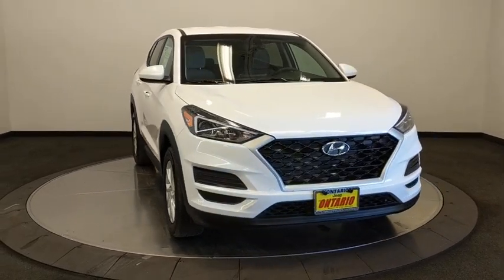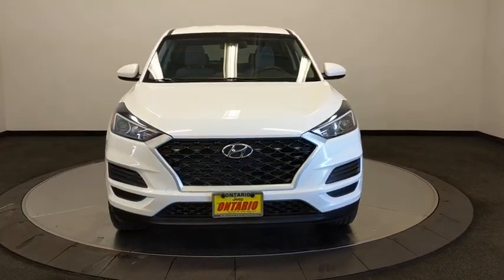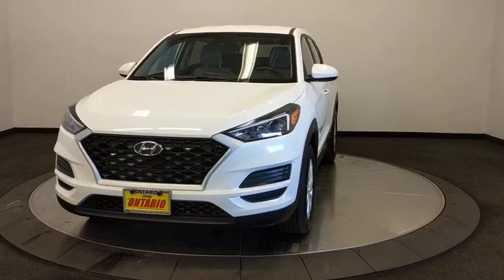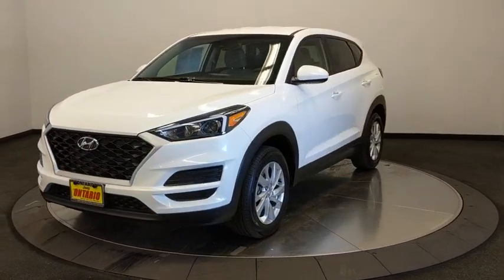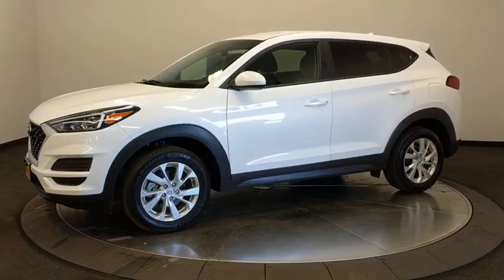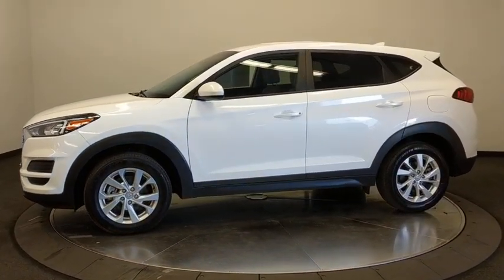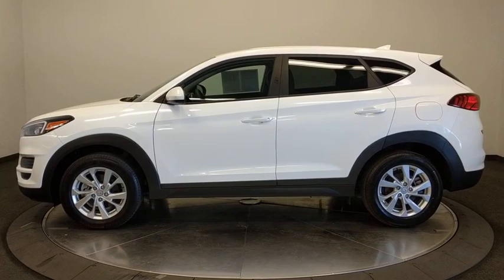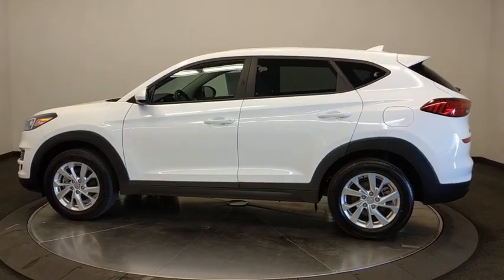2019 Hyundai Tucson Norco, Corona, Riverside, San Bernardino, Ontario, CA PRB2154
White Pearl Used 2019 Hyundai Tucson available in Norco, California at

Priced below KBB Fair Purchase Price!CARFAX One-Owner.**Dealer Serviced**, **Freshly Detailed**, **Vehicle Includes 5 Gallons of Fuel**, **Vehicle Sold As Equipped Including One Key.
Axle Ratio: 3.648,17 x 7.0J Alloy Wheels,YES Essentials Cloth Seat Trim,Radio: AM/FM Audio System,4-Wheel Disc Brakes,6 Speakers,Air Conditioning,Electronic Stability Control,Front Bucket Seats,Front Center Armrest,Spoiler,Tachometer,ABS brakes,AM/FM radio,Brake assist,Bumpers: body-color,Delay-off headlights,Driver door bin,Driver vanity mirror,Dual front impact airbags,Dual front side impact airbags,Four wheel independent suspension,Front anti-roll bar,Front reading lights,Fully automatic headlights,Illuminated entry,Low tire pressure warning,Occupant sensing airbag,Outside temperature display,Overhead airbag,Overhead console,Panic alarm,Passenger door bin,Passenger vanity mirror,Power door mirrors,Power steering,Power windows,Rear anti-roll bar,Rear seat center armrest,Rear window defroster,Rear window wiper,Remote keyless entry,Security system,Speed control,Speed-sensing steering,Split folding rear seat,Steering wheel mounted audio controls,Telescoping steering wheel,Tilt steering wheel,Traction control,Trip computer,Variably intermittent wipers,Roadside assistance coverage: 60 months/ unlimited distance,Exterior Parking Camera Rear,WHITE PEARL,GRAY  YES ESSENTIALS CLOTH SEAT TRIM  -inc: stain resistant cloth,All Wheel Drive,Power Steering,ABS,4-Wheel Disc Brakes,Brake Assist,Brake Actuated Limited Slip Differential,Aluminum Wheels,Tires - Front All-Season,Tires - Rear All-Season,Temporary Spare Tire,Power Mirror(s),Rear Defrost,Privacy Glass,Intermittent Wipers,Variable Speed Intermittent Wipers,Rear Spoiler,Power Door Locks,Automatic Headlights,AM/FM Stereo,MP3 Player,Bluetooth Connection,Auxiliary Audio Input,Smart Device Integration,Steering Wheel Audio Controls,Bucket Seats,Pass-Through Rear Seat,Rear Bench Seat,Adjustable Steering Wheel,Trip Computer,Power Windows,Keyless Entry,Cruise Control,A/C,Cloth Seats,Driver Vanity Mirror,Passenger Vanity Mirror,Security System,Traction Control,Stability Control,Front Side Air Bag,Lane Departure Warning,Lane Keeping Assist,Tire Pressure Monitor,Driver Air Bag,Passenger Air Bag,Front Head Air Bag,Rear Head Air Bag,Passenger Air Bag Sensor,Child Safety Locks,Back-Up Camera